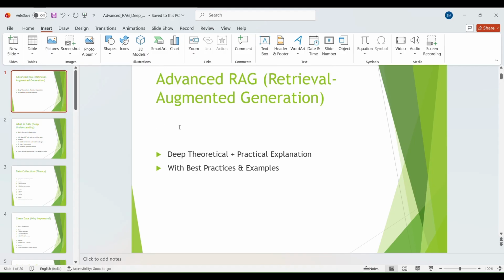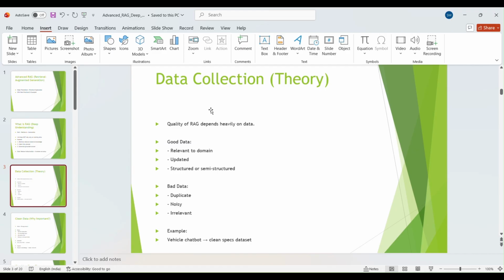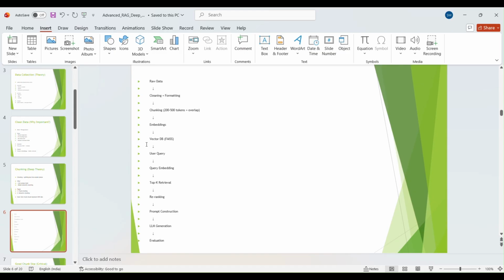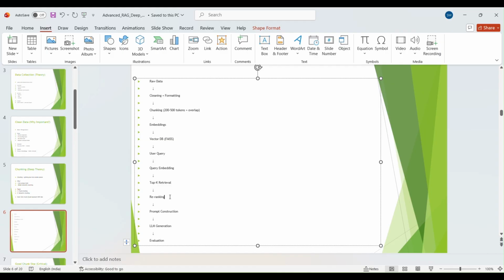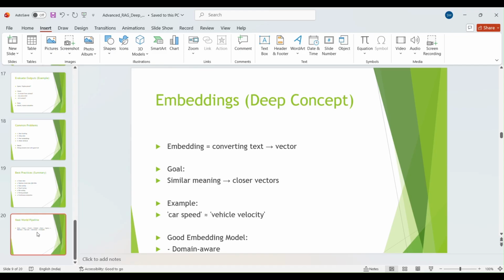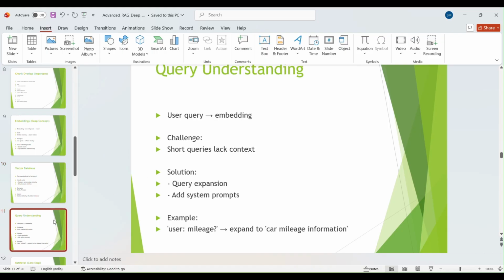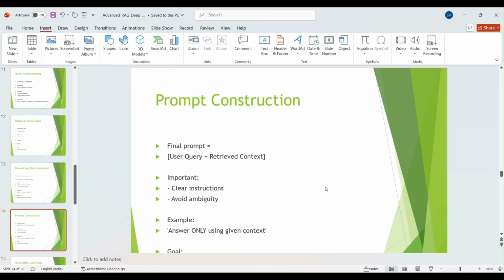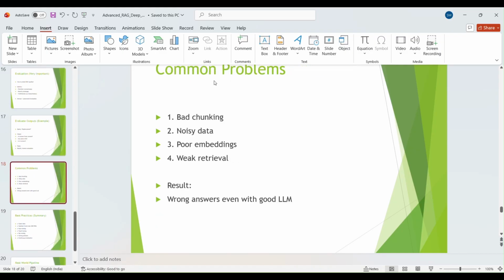RAG Explained Completely | Full Theory of Retrieval Augmented Generation (Beginner to Advanced)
What you’ll learn:

What RAG actually is (simple explanation)
Why traditional LLMs fail (hallucination problem)
Complete RAG architecture explained
Data collection & cleaning (why it matters)
Chunking (how to choose the right size)
Embeddings (how AI understands meaning)
Vector databases (FAISS explained simply)
Retrieval process (Top-K search)
Re-ranking (how to improve accuracy )
Prompt engineering for RAG
How final answers are generated
Evaluation techniques (how to measure performance)

Developers building chatbots or AI agents
Anyone confused about how RAG actually works

Why this video is different:
No fluff. No copy-paste definitions.
Just a deep, practical understanding of RAG explained in the simplest way possible.